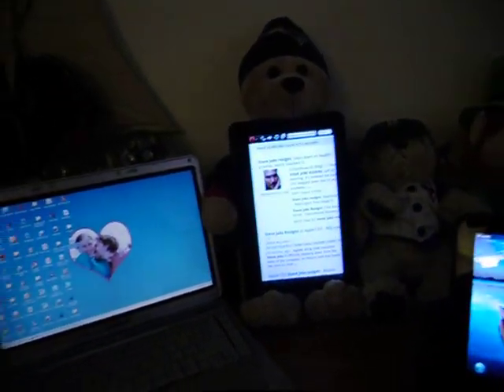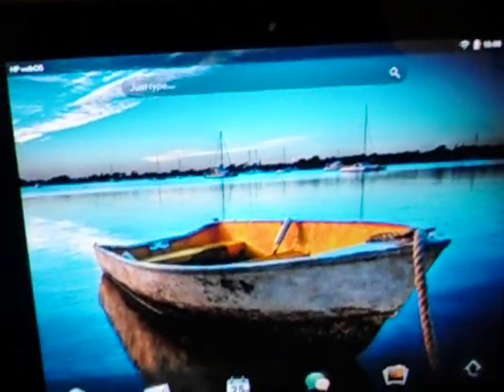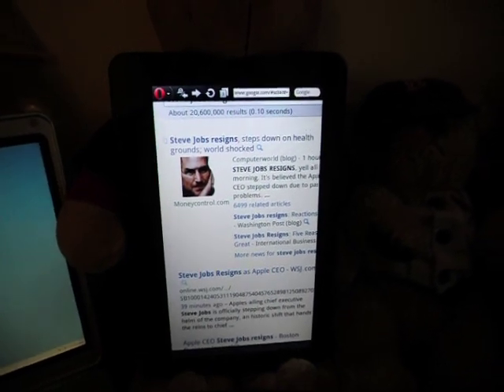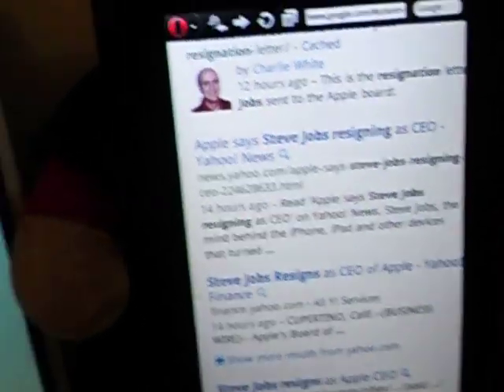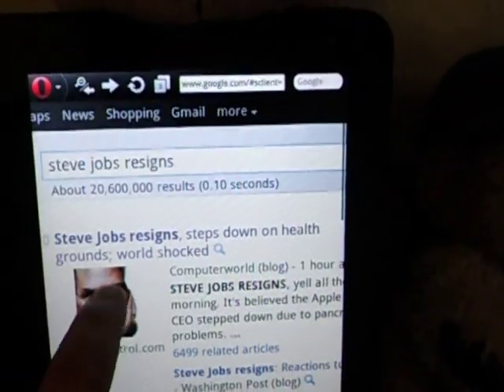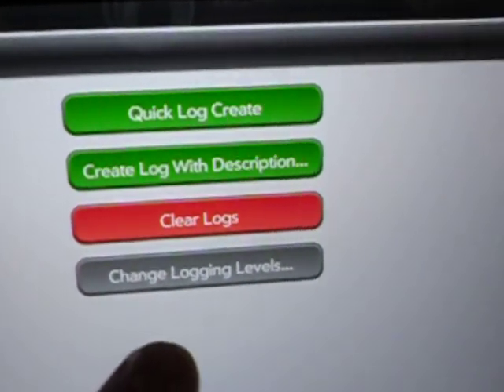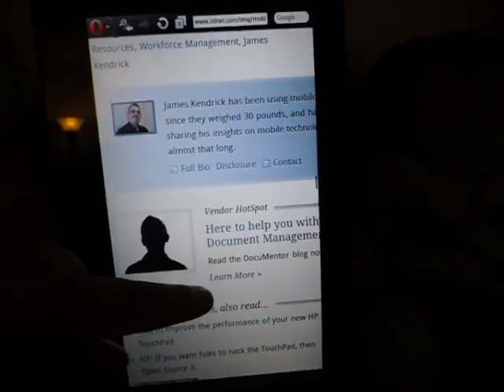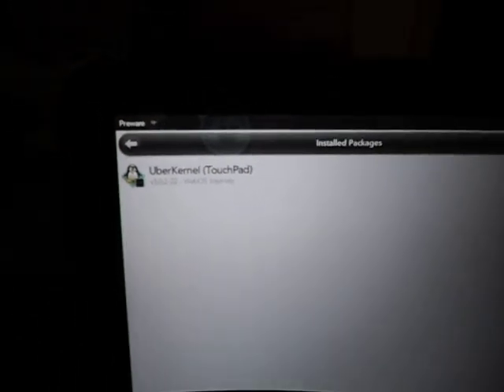Steve Jobs Resigns From Apple: HP TouchPad Caused Mental Breakdown?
An unnamed source from Apple Inc. today confirmed Steve Jobs had resigned because of a mental breakdown. Some blame the HP TouchPad's recent popularity and basement-level prices for his current mental status. "I watched him type IPAD, IPAD-2, & IPAD-3 into google for hours. Each link brought him to an article featuring the HP TouchPad. He was very upset," said the unnamed source.